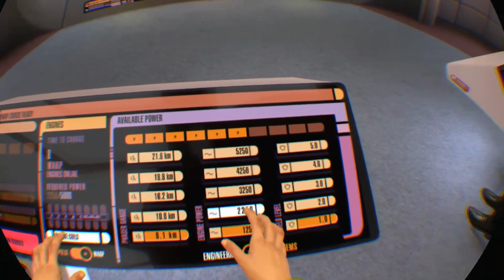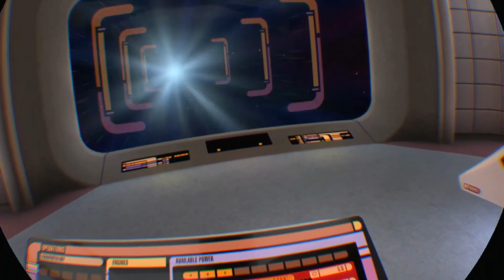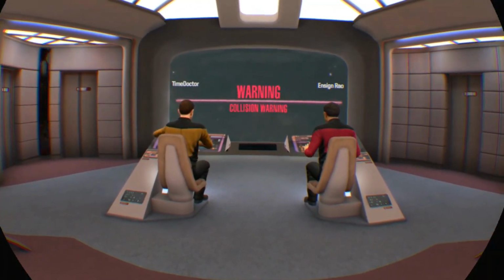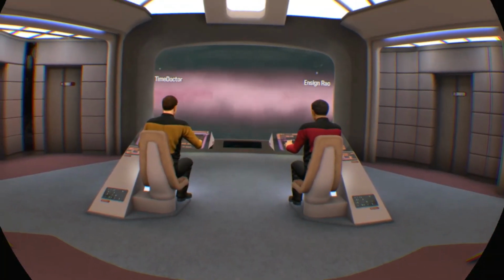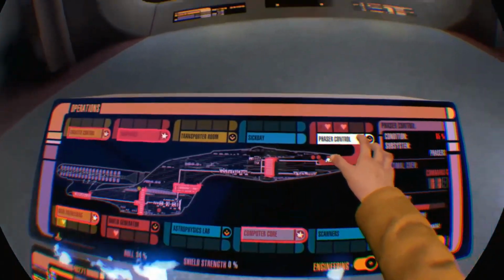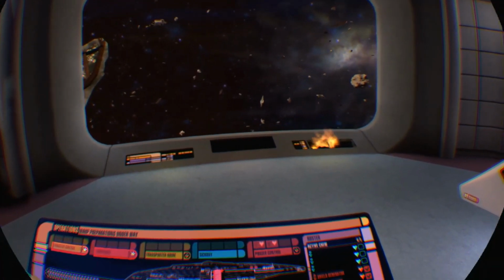Space Trekkin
in which Crusader, CodexOccultus, and TimeDoctor have adventures and make some friends along the way... in space